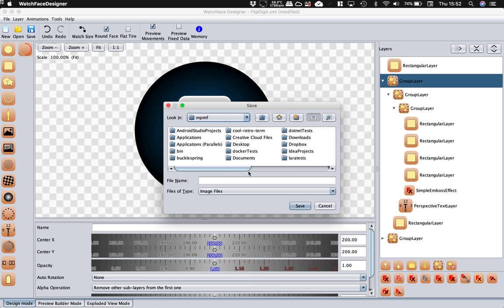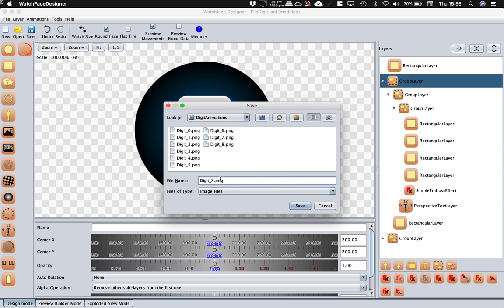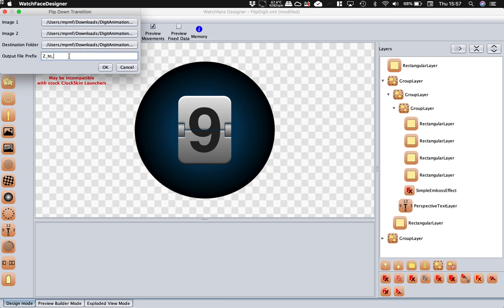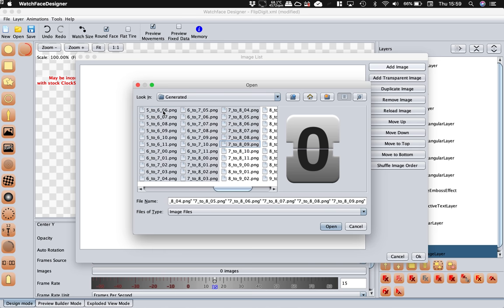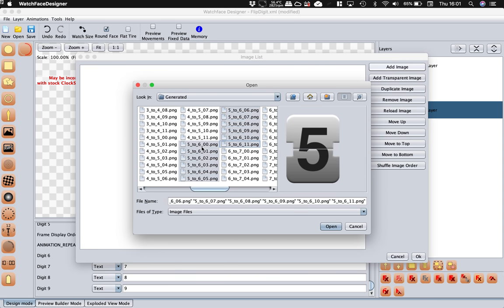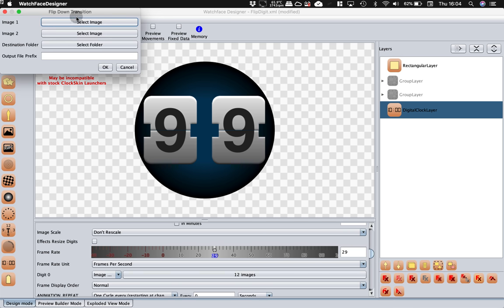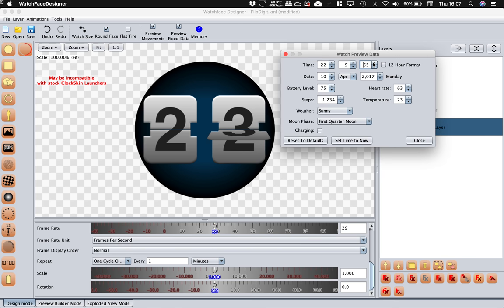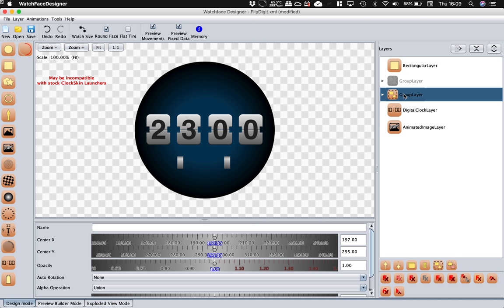Flip Clocks on Watchface Designer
This is a quick "how I create flip clocks on WFD" video. Keep in mind that, for the time being, you have to "Tools" menu like I have, so you'll have to do your transition images on your preferred tool, such as Photoshop, AfterEffects, etc. (I've never tried to do them on these apps, so don't take this as a recommendation).